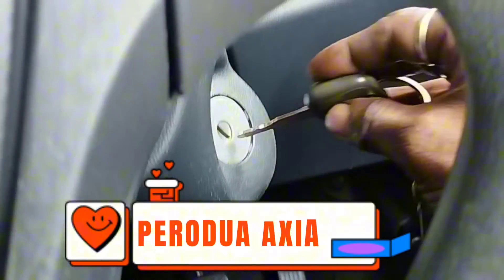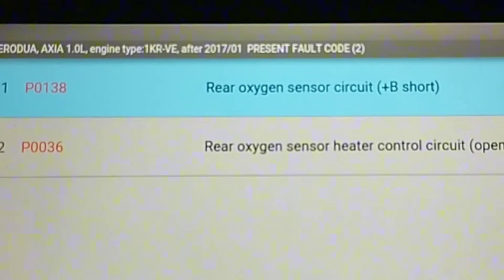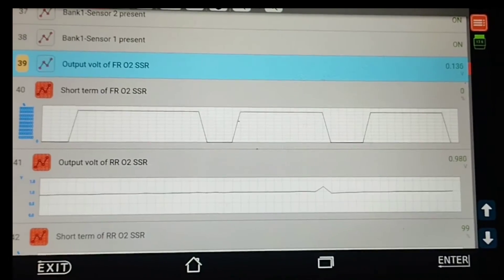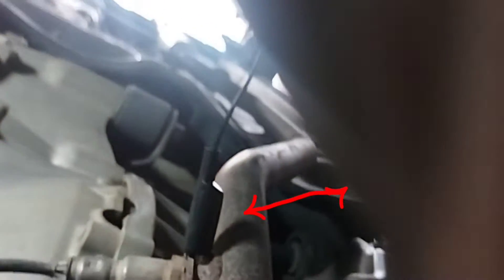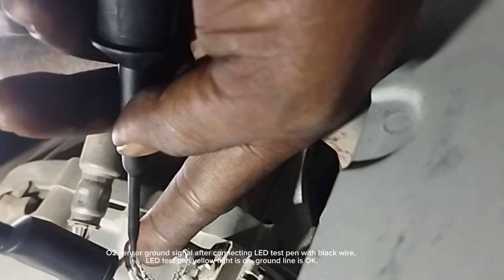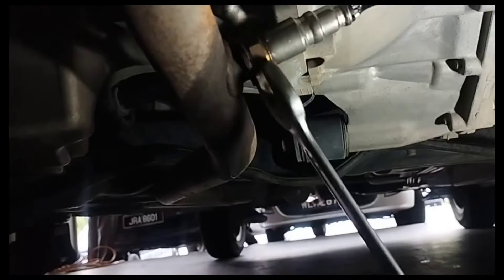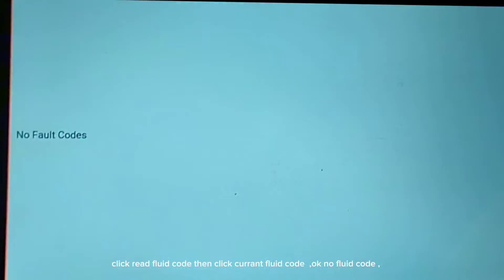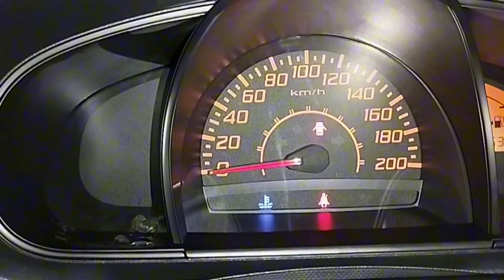How to fix oxygen sensor circuit high voltage bank1 sensor 2 ! Code p0138 ,p0036 ! problem solved !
How to fix oxygen sensor circuit high voltage bank1 sensor 2  ! Code p0138!p0036 problems solved

Manufacturers constantly strive to build their vehicles to meet tougher emission standards every year. It can be a nightmare trying to diagnose the check engine light. . How to Fix a P0138 Code: O2 Sensor Circuit High Voltage Bank 1 Sensor 2,
   P0036 HO2S Heater Control Circuit - Bank 1 Sensor 2, . For what problem do these two engine codes come, what is the oxygen sensor bnk1 sensor 2? What are the causes of engine code such as O2 sensor connection socket problem, exhaust pipe gas leak, O2 sensor short connection, oxygen sensor heater circuit problem, engine ECU problem, how to check oxygen sensor, how to solve this problem  How to reset the check engine light.
Many components work simultaneously to monitor and correct emissions problems. Our video describes two customer complaints related to specific engine codes  In this case it was an o2 sensor. The code pointed us to which sensor so we proceeded to check the wiring. All circuits are tested for proper operation. So the o2 sensor was replaced. If you have problems understanding the video, please comment.

howtofix